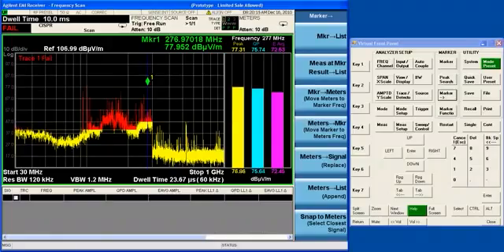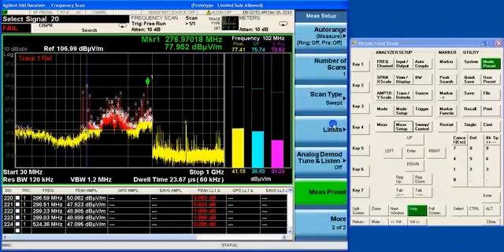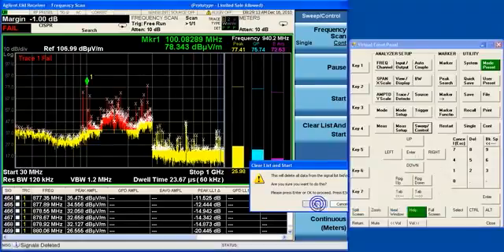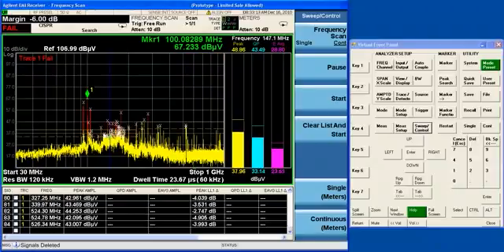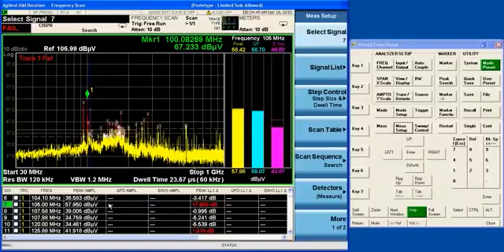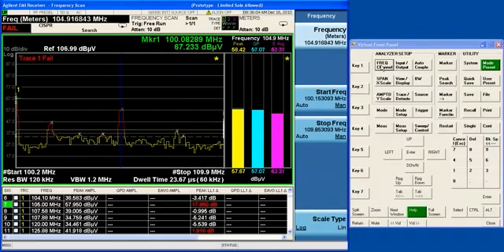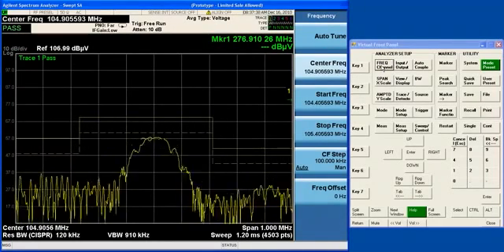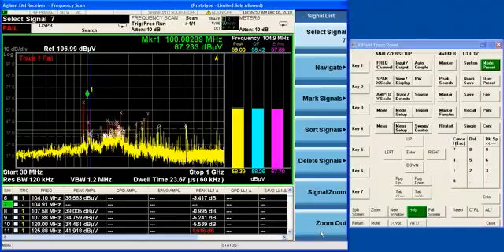EMI/EMC | Search (part 1) | Keysight Technologies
Module 5a - Search (part 1) - Basics of using the Search function to identify peaks in the measured spectrum. Limit Lines, Signal Zoom, using the Spectrum Analyzer Mode to examine individual peaks. Navigating the Signal List, adjusting peaks in the List, deleting peaks, manually adding peaks to the List.